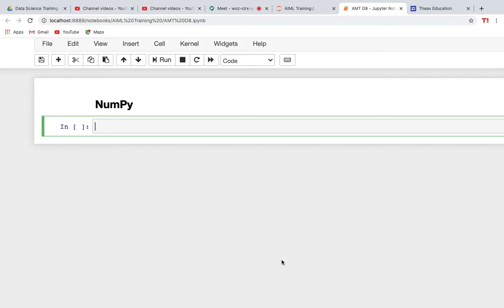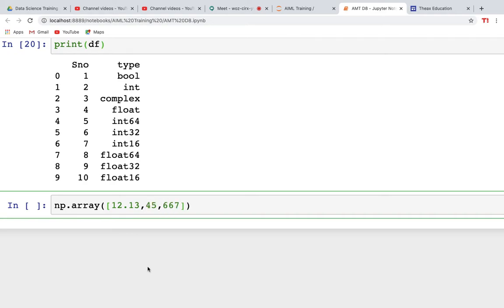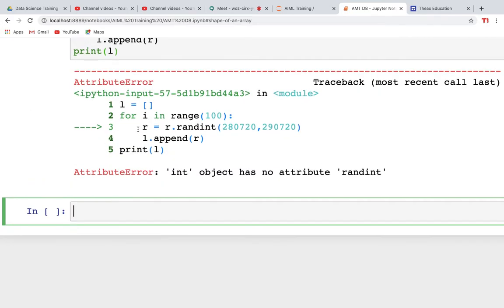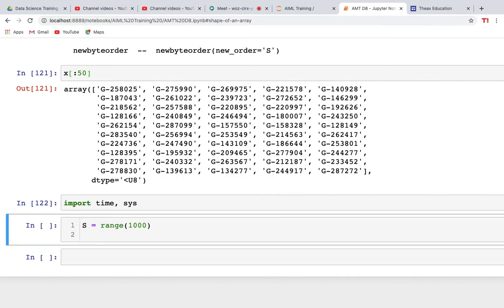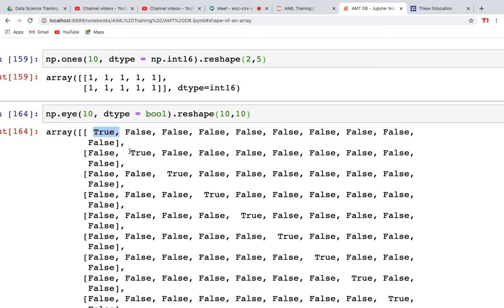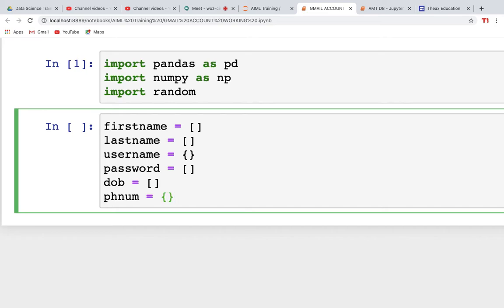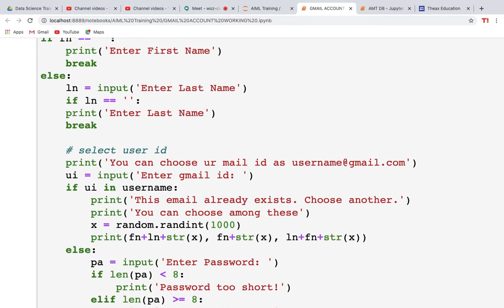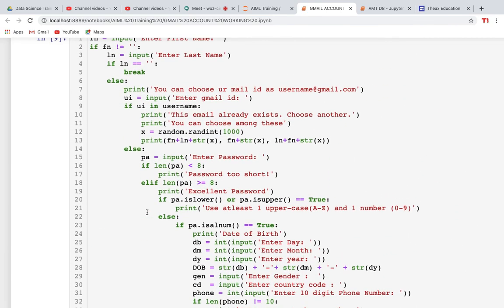AIML Training | Introduction to NumPy - I | D8